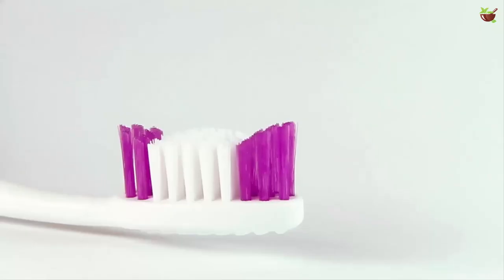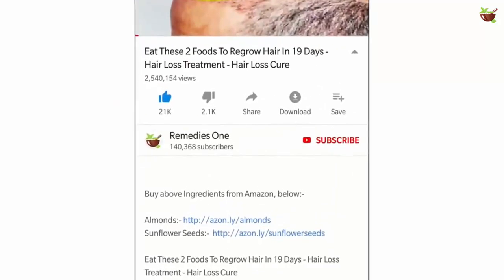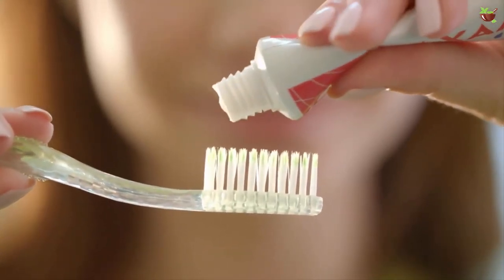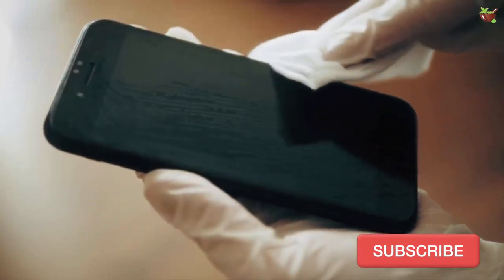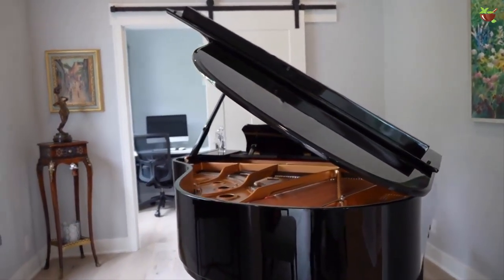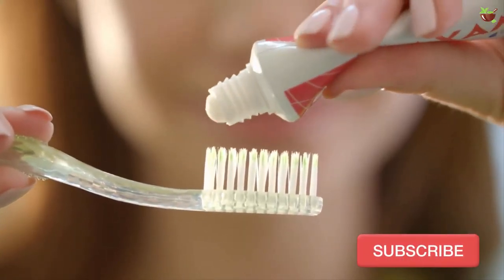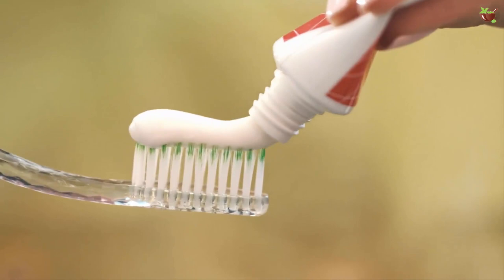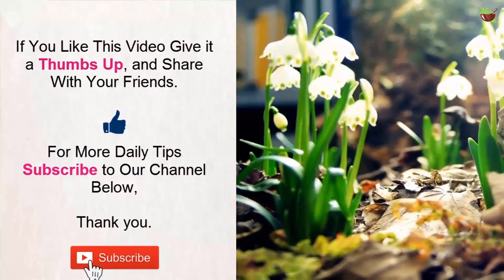Amazing Tricks Of Toothpaste At Home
We as a whole have no less than one container of toothpaste at home. Cleaning our teeth with
toothpaste keeps them from spoiling and dropping out of our face. It helps in
brightening our teeth and forestalling awful breath. In any case, did you had any idea that it works
ponders in addressing numerous regular issues other than cleaning our teeth and gums?
Furthermore, that is the reason individuals are going off the deep end about it!

The present video will examine the Astonishing Stunts of toothpaste at home.

1. Maintain that Should Clean Your Swimming Goggles Or Most loved Pilot Shades? Use Toothpaste!

Indeed, toothpaste can be utilized to clean your goggles. A great deal of swimmers rub a, truth be told
modest quantity of toothpaste on their goggles to forestall hazing.

2. You Can Utilize Toothpaste To Dispose Of Floor covering Stains.

We realize how disappointing it is when something spills on your #1 floor covering, and the
stain basically will not evaporate. Fret no more, we have uplifting news for you. You can get
free of those stains utilizing toothpaste. Apply it straightforwardly to the stain and rub solidly
with a brush. The stain will be gone soon.

3. Clean The Screen Of Your Wireless Utilizing Toothpaste.

However we as a whole utilize a tempered screen watchman to keep our portable screens from getting
scratches, it is similarly critical to forestall scratches and stamps on the tempered
glass. Here is where toothpaste acts the hero. Take a tad of toothpaste
what's more, rub it over the screen daintily with your finger. Presently, take a delicate and soggy fabric
furthermore, clean the screen with it. You can utilize a similar procedure to clean your watches
or then again Driven screens.

4. You Can Likewise Utilize Toothpaste To Clean Piano Keys.

The piano keys will quite often get slick, which in the long run draws in soil and residue. You can
clean the grime by delicately scouring the keys with toothpaste and afterward clearing it off
with a spotless fabric.

5. Use Toothpaste To Aerate Your Child's Milk Jugs.

Child bottles frequently foster a sharp smell in the event that you save milk in them for a really long time. It is
vital to freshen up the containers appropriately in light of the fact that they can cause contamination.
To freshen up them, you can apply a touch of toothpaste on the container scrubber and afterward
scour the jug. Clean the buildup appropriately. Also, presto! The containers will smell
new.

6. Eliminate Pastel Stains From The Wall.

Assuming you have children at home, we know that it is so challenging to prevent them from painting on
the walls. Be that as it may, presently, you really want not stress over pastel stains any longer since we have a
extremely basic arrangement. Apply toothpaste to the stained wall and afterward rub a clean and
soggy material over it. The colored pencil imprints will before long vanish.

7. You Can Likewise Clean Your Shoes With Toothpaste.

The stunt deals with both cowhide shoes and sports shoes. Apply toothpaste straightforwardly on
the scraped region and afterward scour utilizing a brush.

Have you at any point attempted any stunts with your toothpaste, Let me in on in our remark
segment underneath.